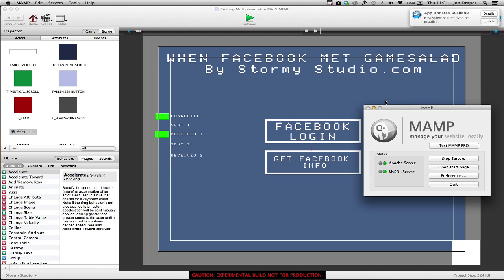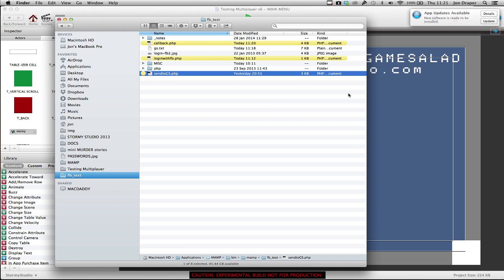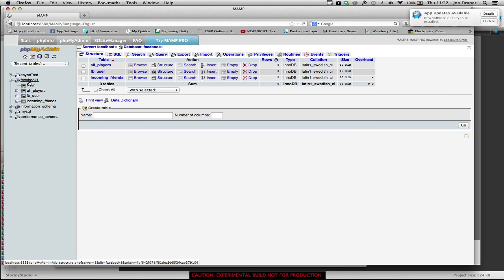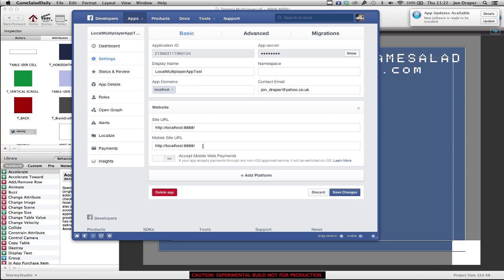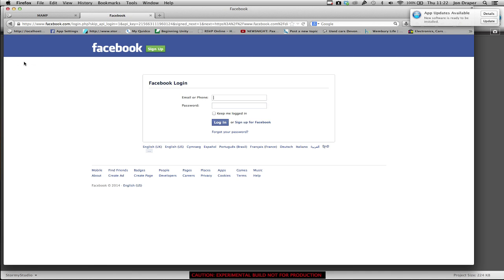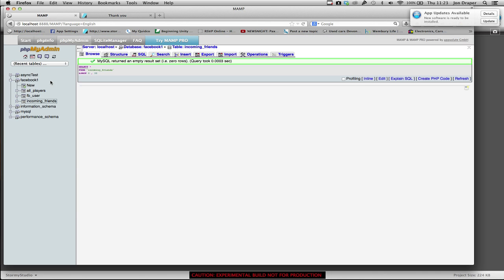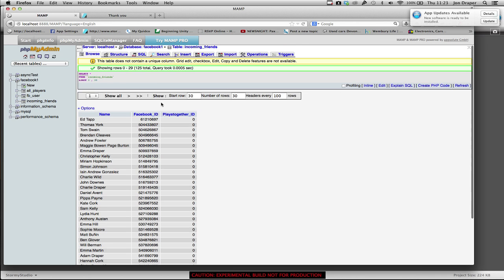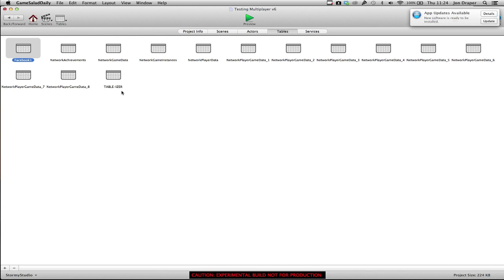Facebook integration with GameSalad Video 01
Video from Jon at Stormy Studio.com

Showing how I've currently got a setup that allows a player to login to facebook form your game and give access to their friends list.

Using 3 PHP scripts, an app setup on the Facebook developer portal, a local server with a MySQL database and some buttons with simple rules in GameSalad. It also makes use of our free GS Table-izer template to allow the previewing of the table from within the game.